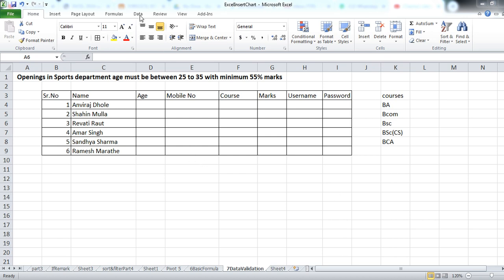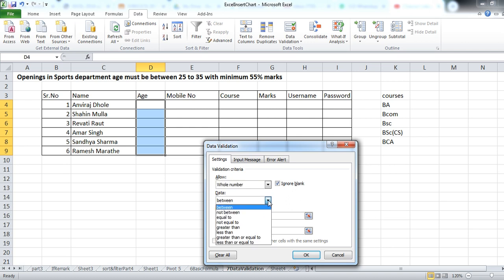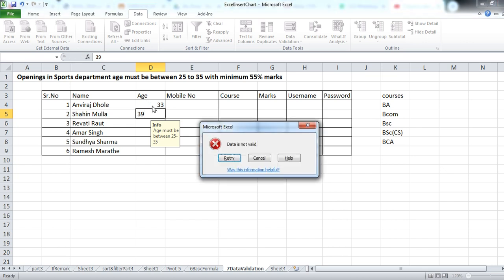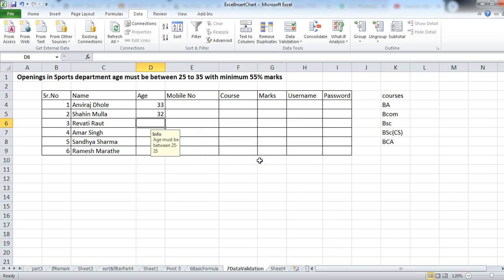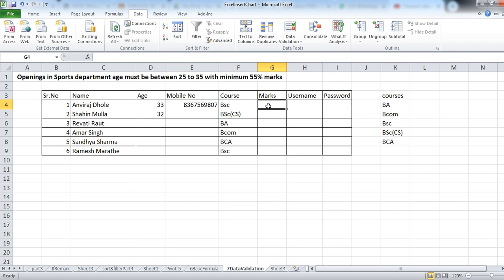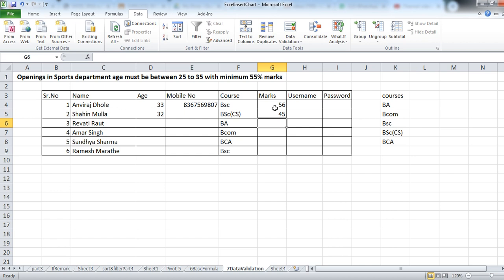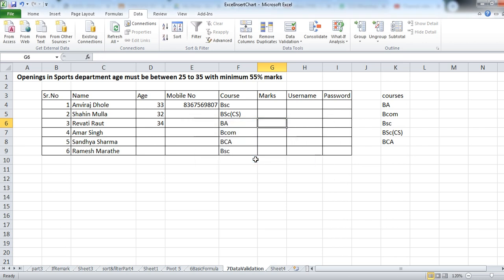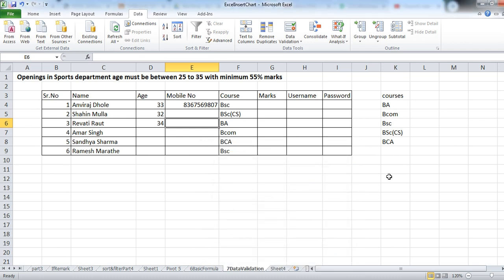MS-Excel |Data Validation and Lists in Excel |Sonali Gholve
In this video you will learn data validations. We can set rule for entering data and prevent entering invalid data.